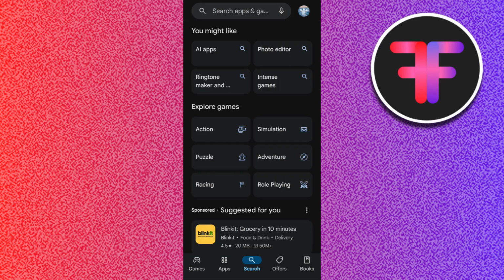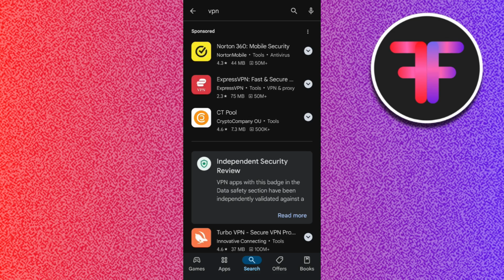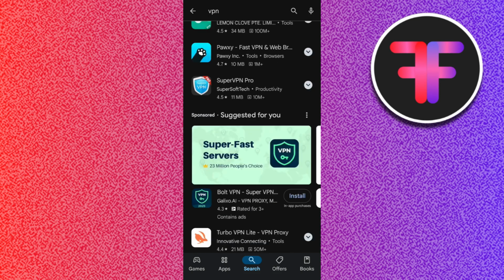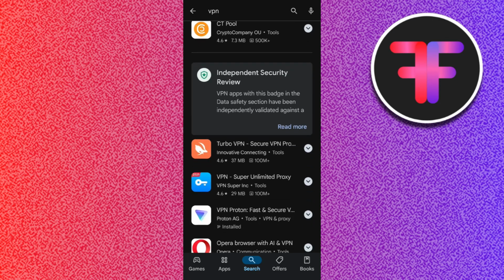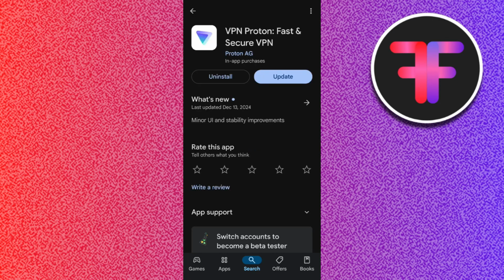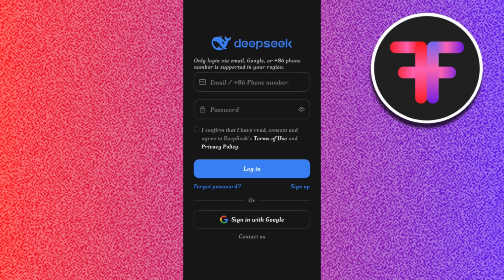How To Fix DeepSeek AI Verification Code Not Receiving | Fix DeepSeek Ai Verification Problem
Welcome to the Fixed Formulas YouTube channel! In this tutorial video, I will show you How To Fix DeepSeek AI Verification Code Not Receiving | Fix DeepSeek Ai Verification Problem